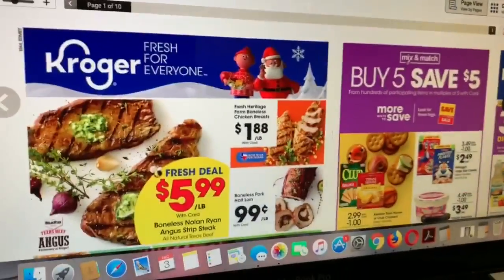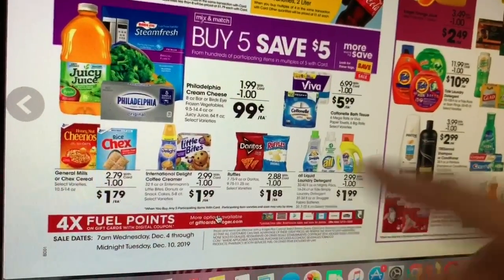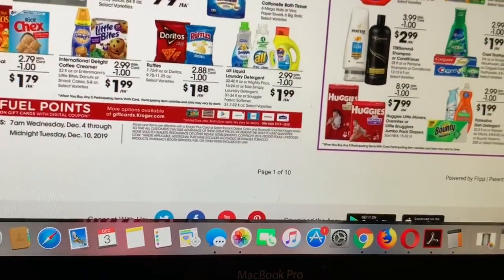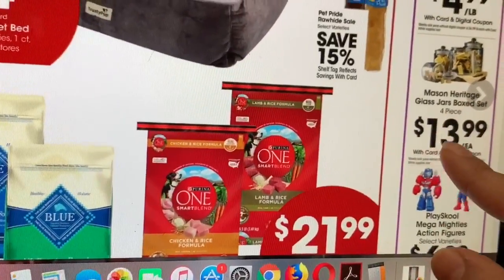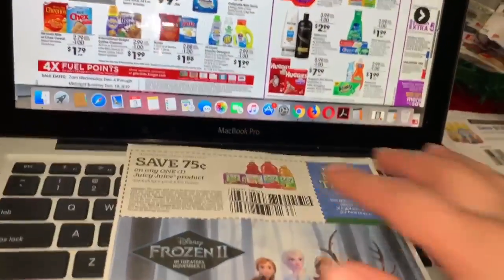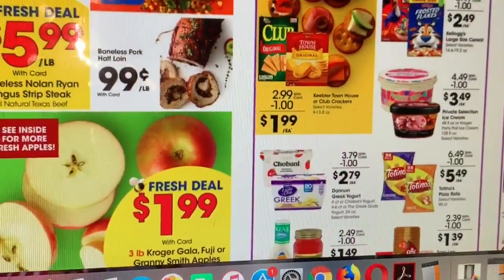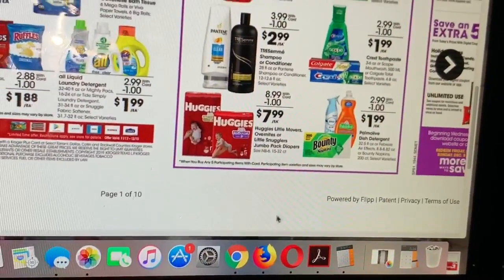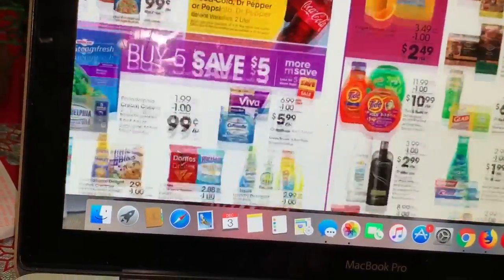Get ready for tomorrow hot 🔥Deals 🤑and freebies/ Prepárense para ofertas🔥 Y productos gratis 🤑